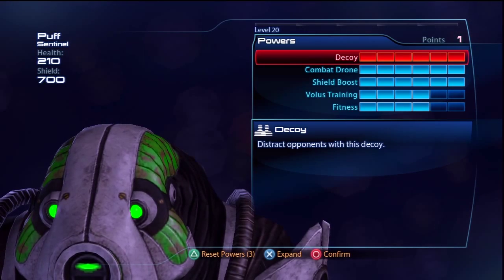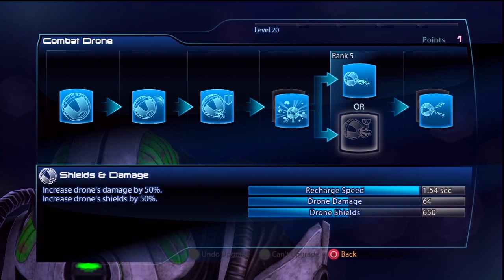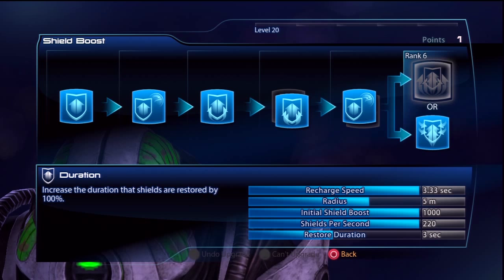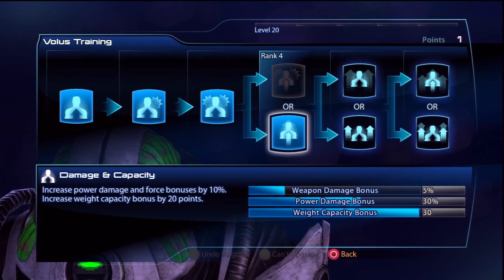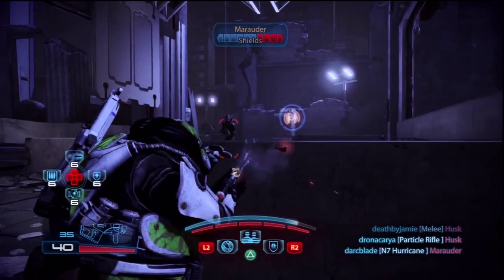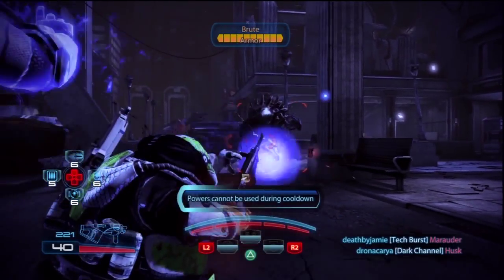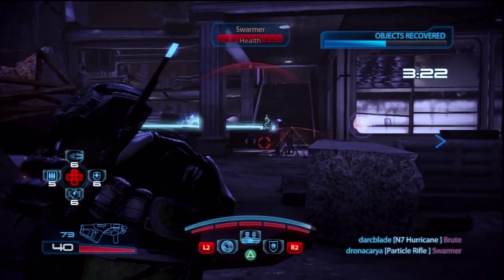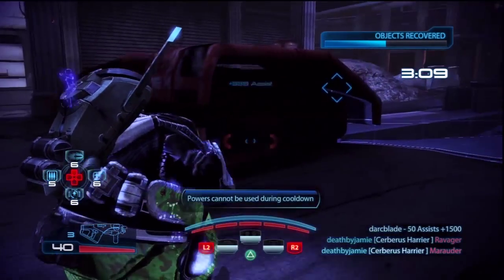Mass Effect 3 Multiplayer Class Guide : Volus Mercenary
A series of episodes summarizing and guiding players to the pros and cons of each class/species in the mass effect 3 multiplayer. Any helpful feedback is welcome. As well as leaving your own tips and tricks in the comments below :)

In this episode we take a look at the probably one of the best support classes in the game, the Volus Mercenary. This guy can support any team but lacks in offensive capabilities. Let's take a look at what this little guy can do.

Remember that these are just my personal opinions of the classes and my experiences using them. I do give each class a chance and do play a fair amount of them before making a video. Each class here is level 20 and played on gold or Platinum modes.

=== My Links ===